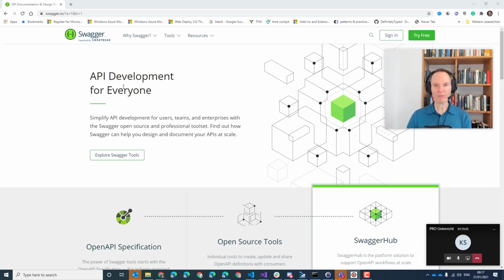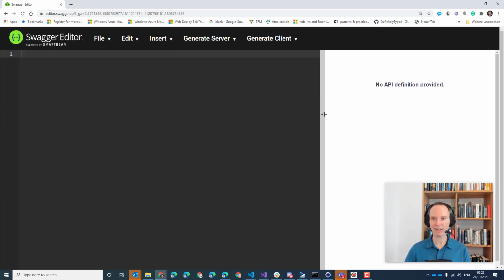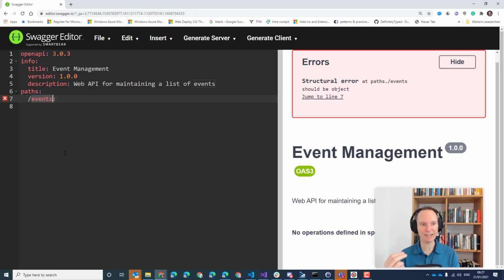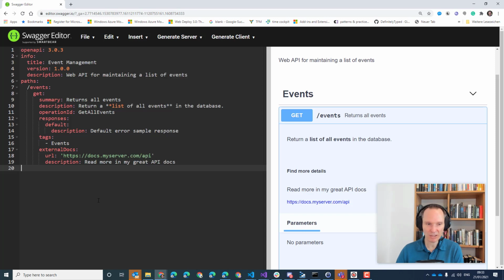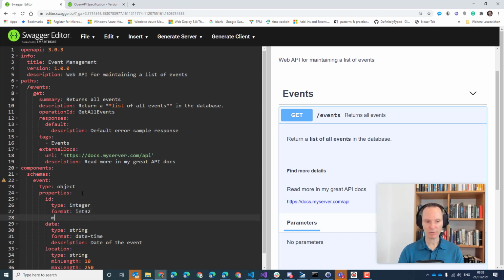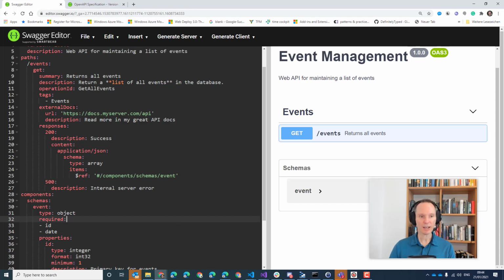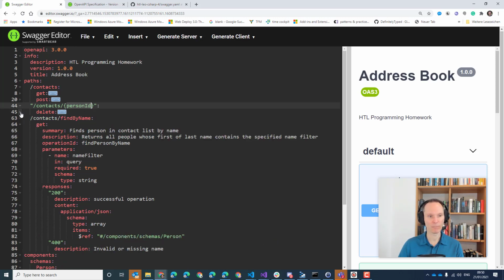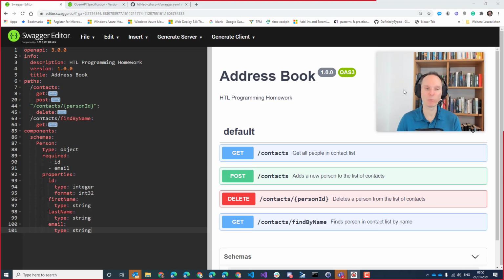C# ASP.NET 5 - Designing Web APIs with Swagger aka OpenAPI Specification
In this week's lecture, we dive deeper into building HTTP-based web APIs with ASP.NET 5. This second hour is dedicated to Swagger aka OpenAPI Specification.